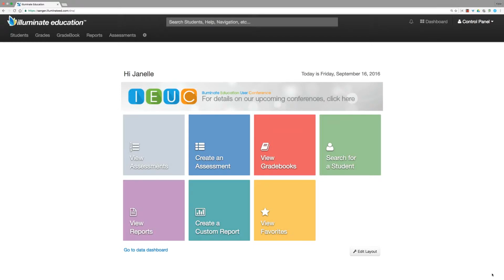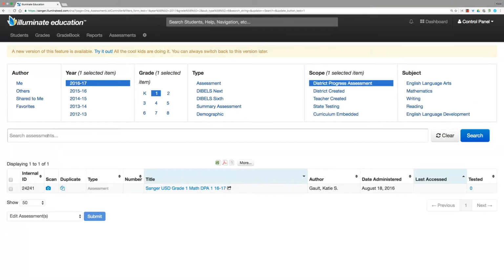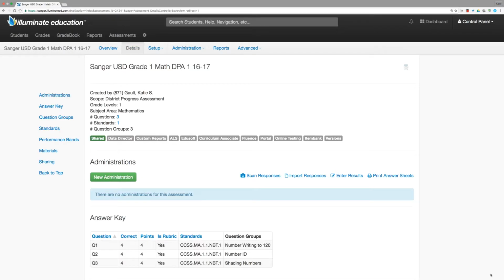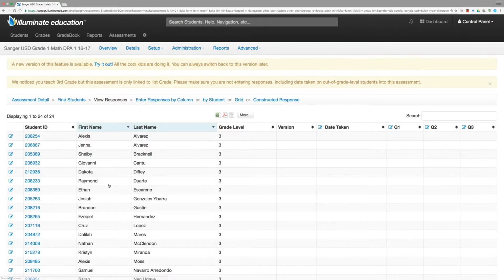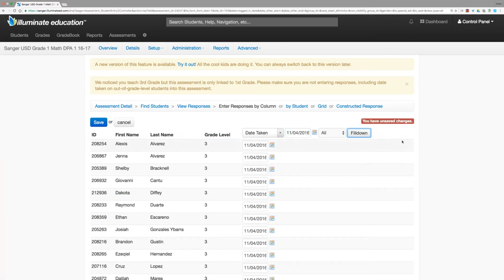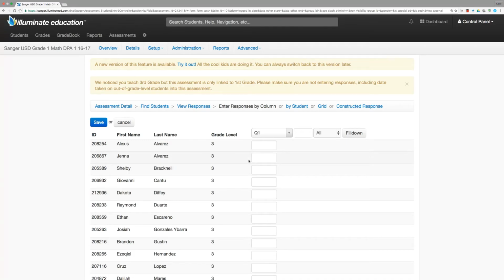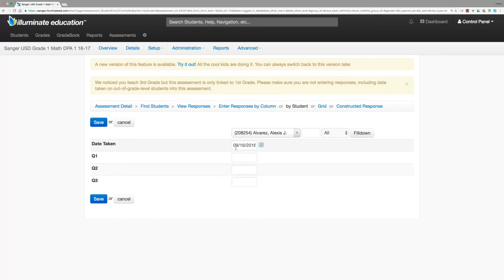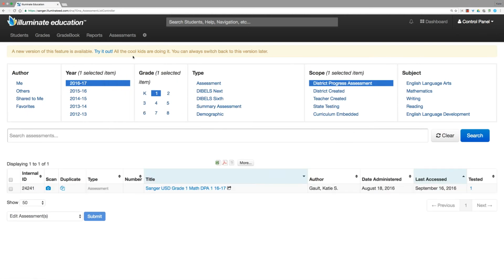SangerUSD K-2 Inputting DPA Scores